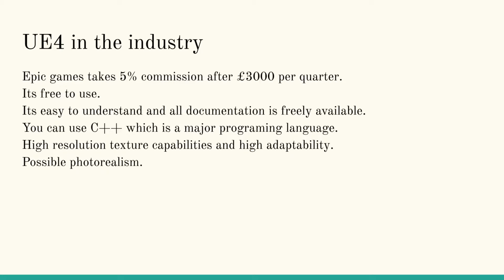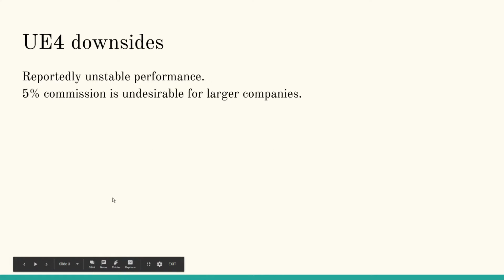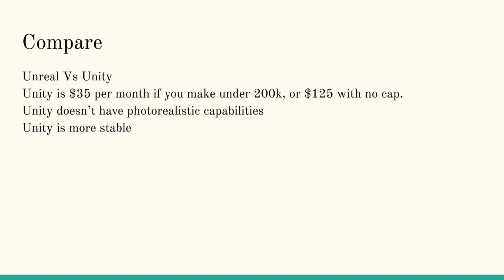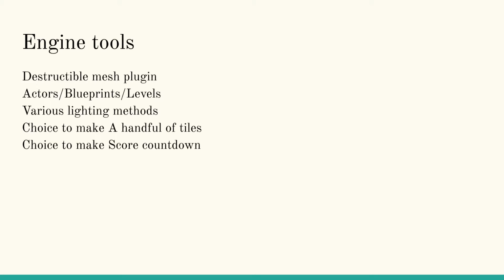Warning: Audio popping, please reduce volume.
Yeah, my video pops a lot, it gets better the more you watch